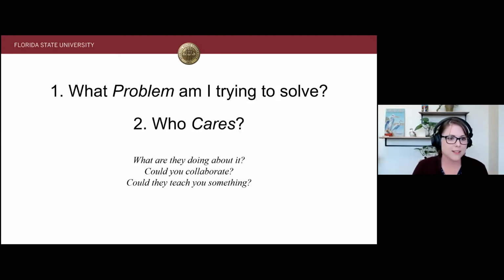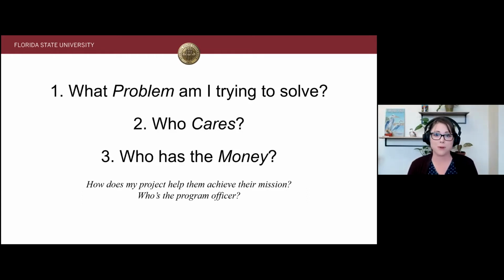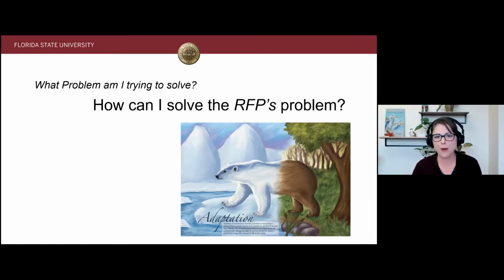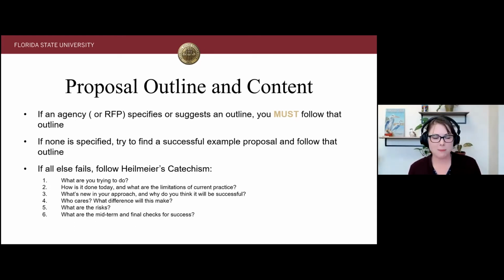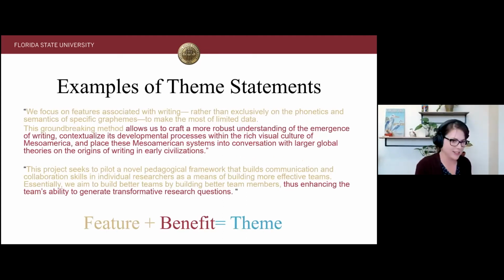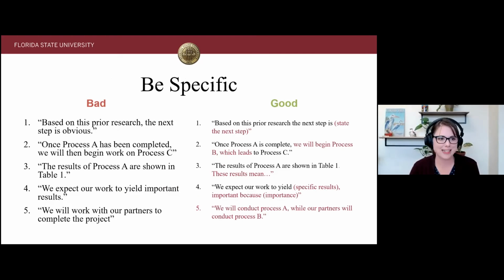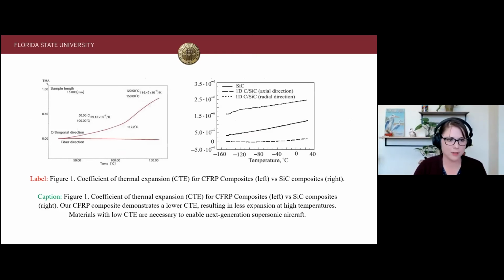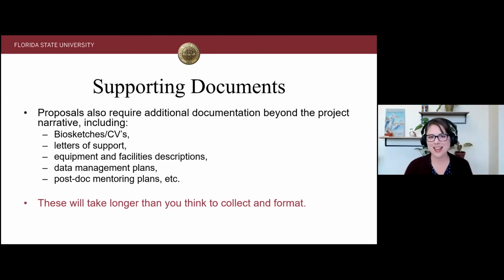Successful Funding Proposals with Evangeline Coker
Join Evangeline Coker, Professional Development and Resource Specialist - Office of Research Development, who will provide tips on crafting a competitive research proposal.